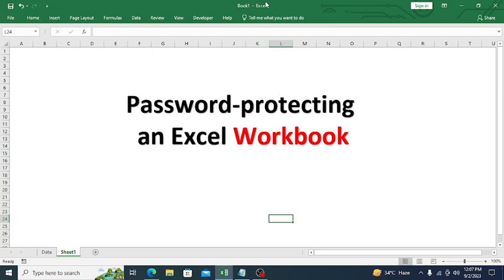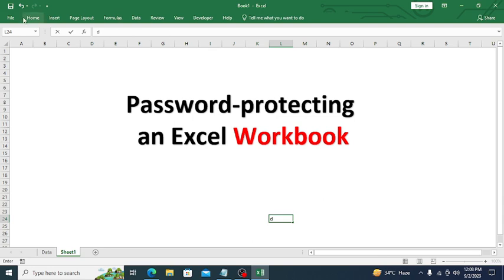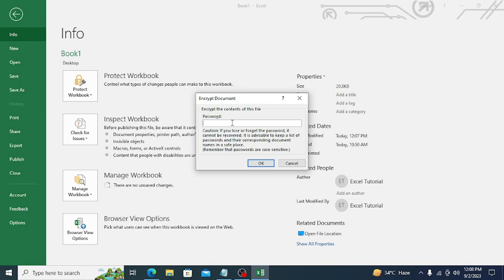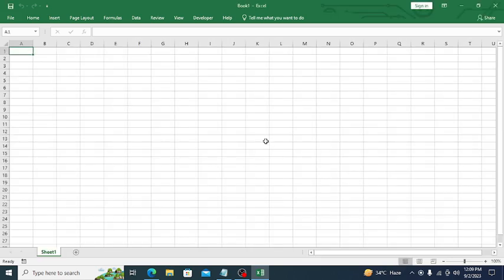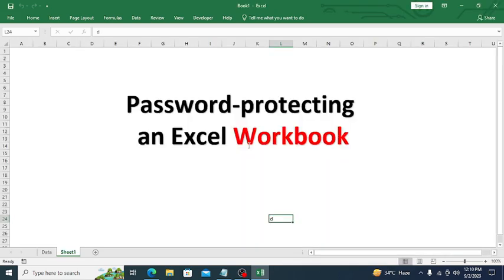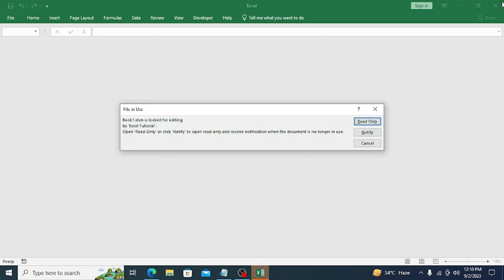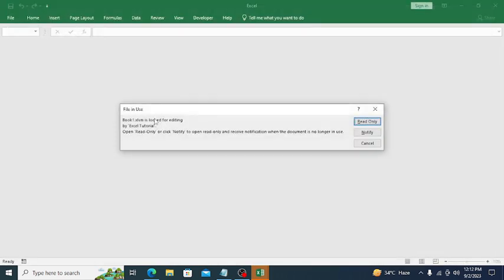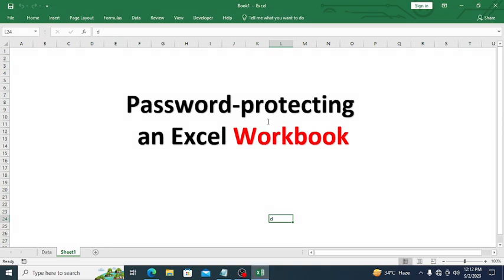How to Password-Protect an Excel Workbook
In this step-by-step tutorial, you'll learn:

How to open your Excel workbook and access the protection options.
The exact steps to encrypt your workbook with a strong password.
Tips for creating a secure and memorable password.
How to test the protection to ensure your data remains safe.
Excel is a powerful tool, but without proper security measures, your data could be at risk. By the end of this video, you'll have the knowledge and confidence to lock down your workbooks and keep your information safe from unauthorized access.